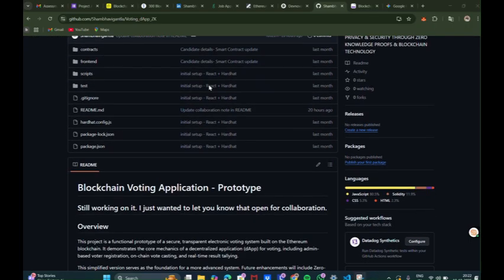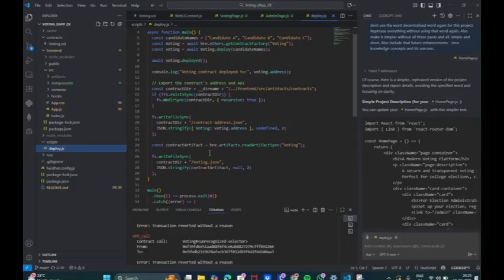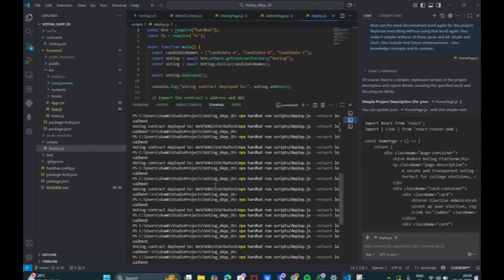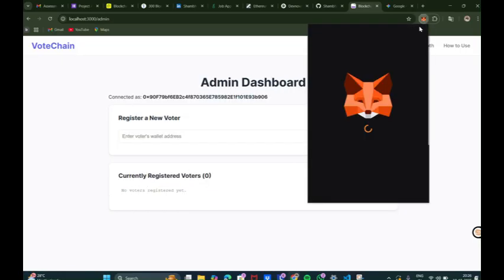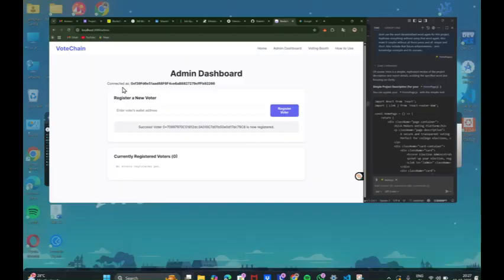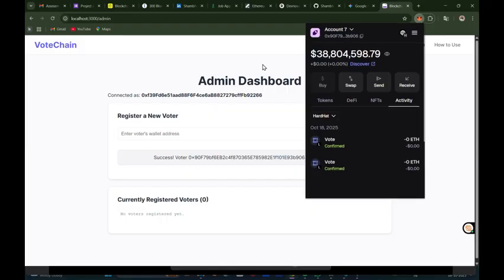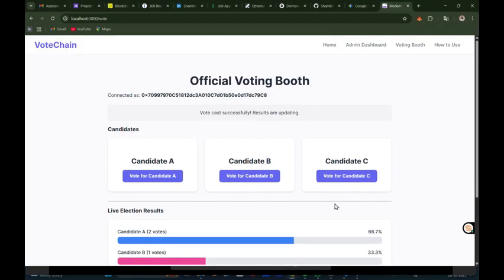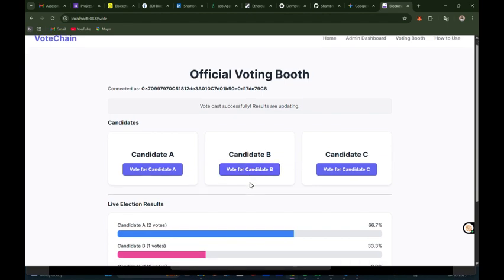voting application - Blockchain Based.